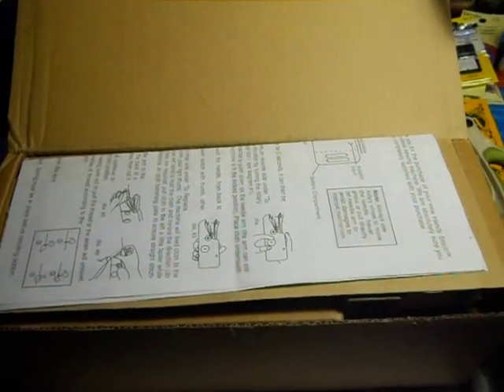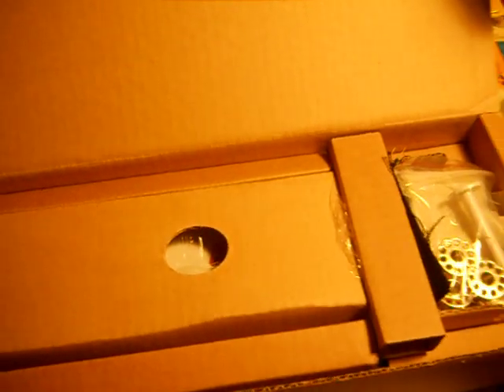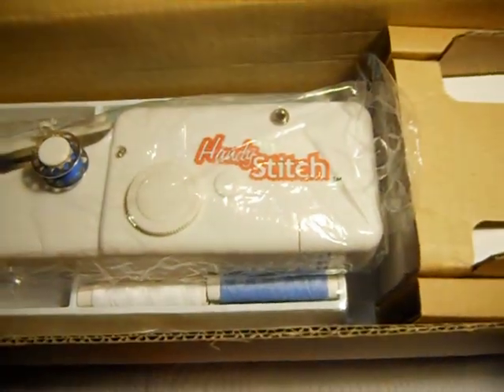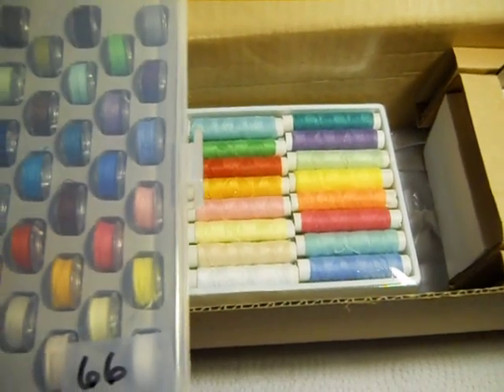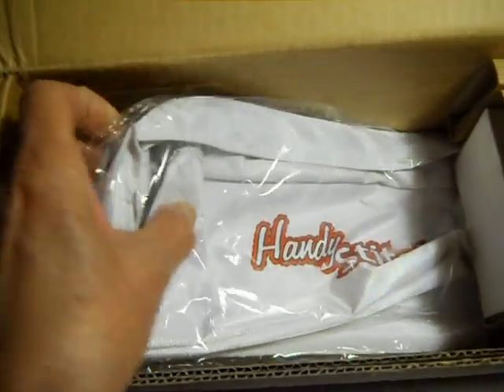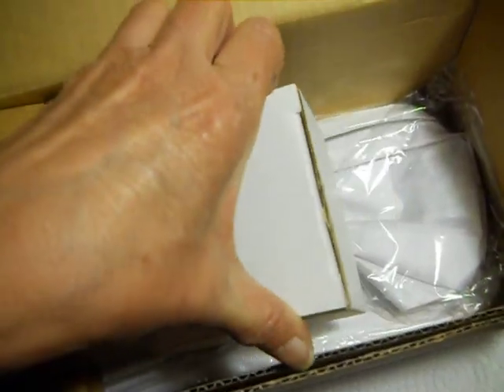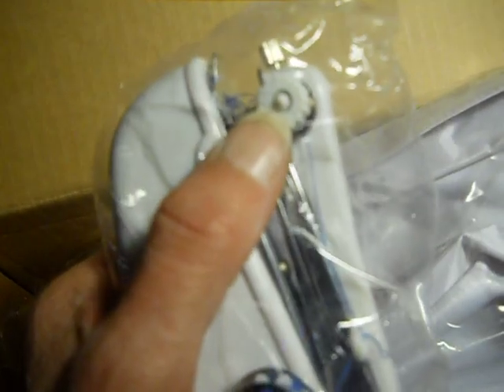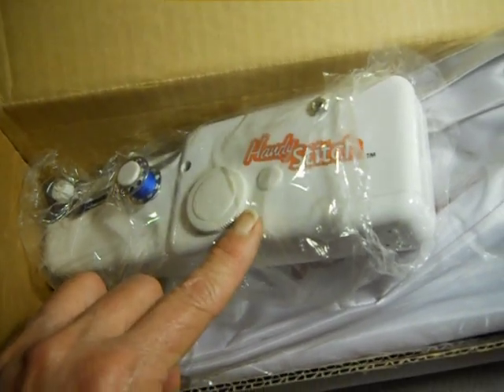"As Seen On TV" HandyStitch(tm) Hand Sewing Machine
This is a new old stock set I recently purchased.